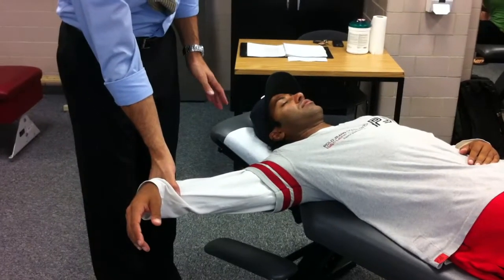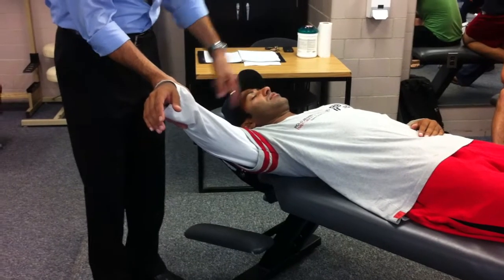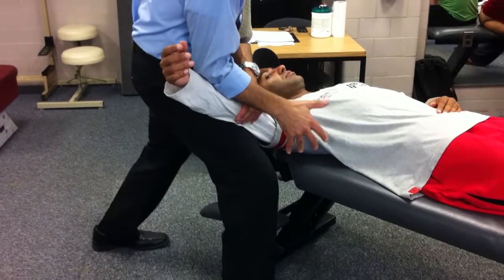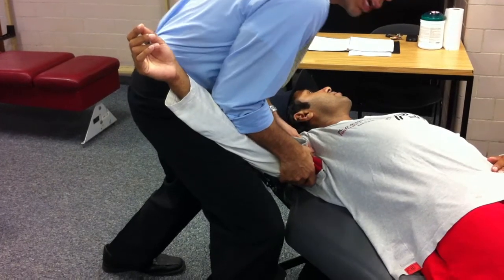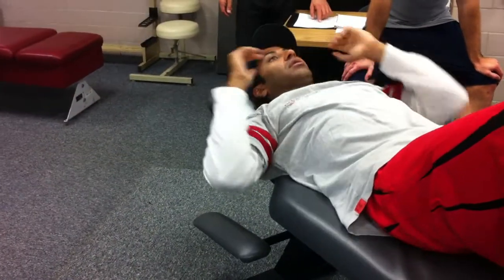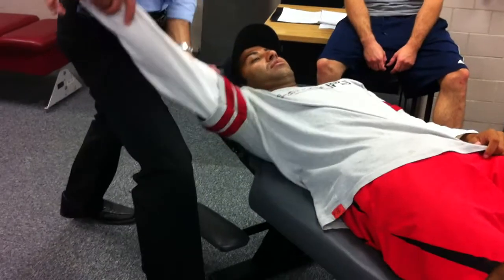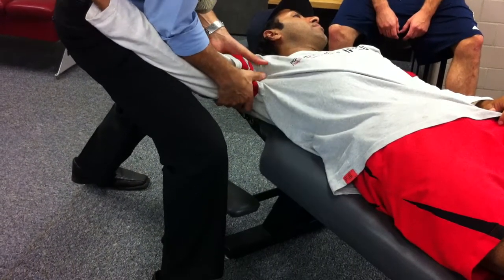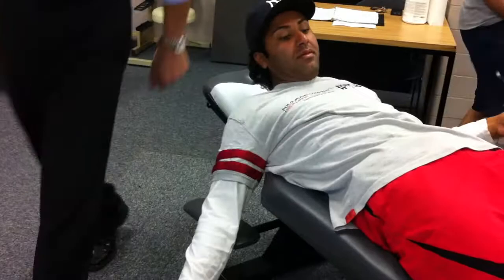4Th Compression/Distraction in Scapular Plane 30 Degrees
4Th Compression/Distraction in Scapular Plane 30 Degrees